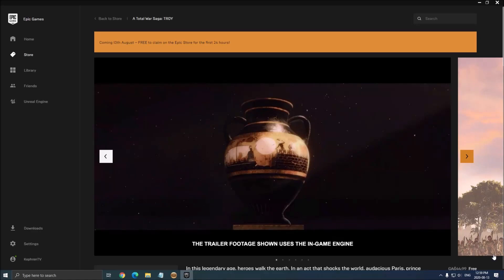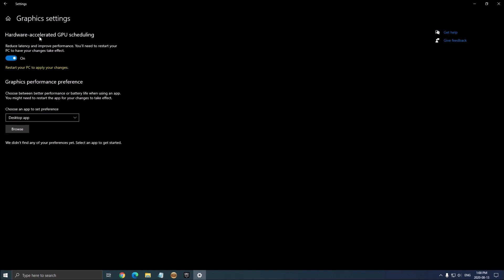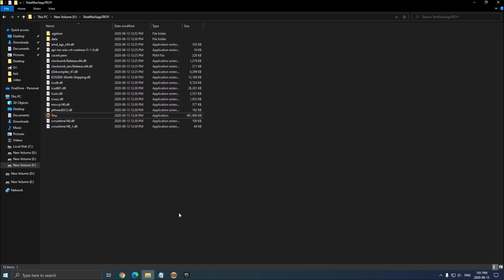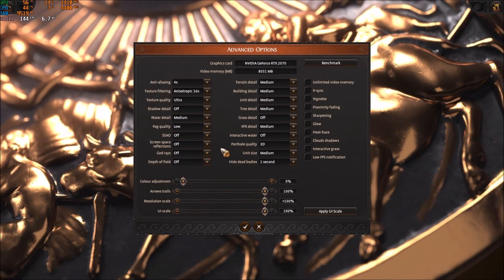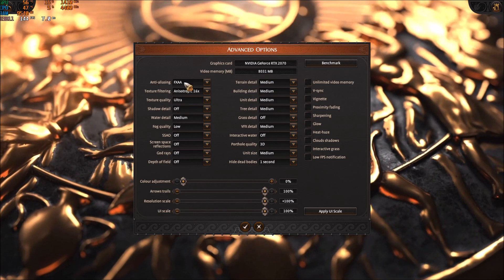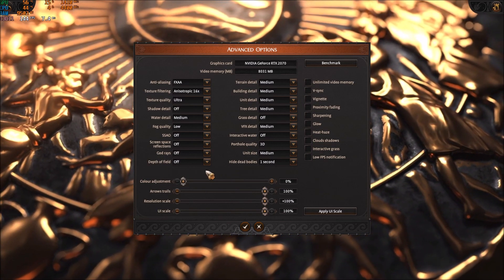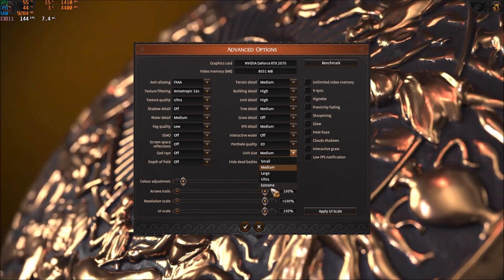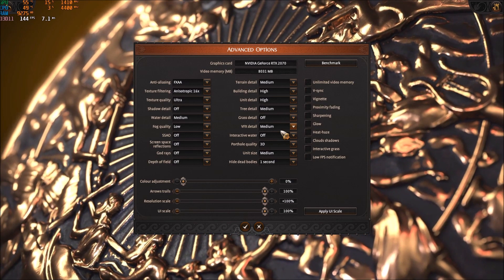Total War Saga Troy - How to BOOST FPS and Increase Performance on any PC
This is a simple tutorial on how to improve your FPS on Total War Saga Troy. This guide will help you to optimize your game.

This video will teach you guys how to optimize Total War Saga Troy for the best increases possible to boost fps reduce lag stop stuttering fix spikes and improve visuals within Total War Saga Troy.

My Configuration:

CPU: Ryzen 3900x
GPU: Nvidia EVGA 2070 Black Gaming 8 gig
Ram: 32 GIG DDR4
Headset: Hyper X Cloud 2
Headphone: Sennheiser HD 599 Special Edition
Microphone: Blue Yeti
Keyboard: HyperX Alloy FPS Pro Tenkeyless
Mouse: Logitech G305
Mousepad: Corsair Vengeance MM200 Wide edition
Camera: Logitech C920